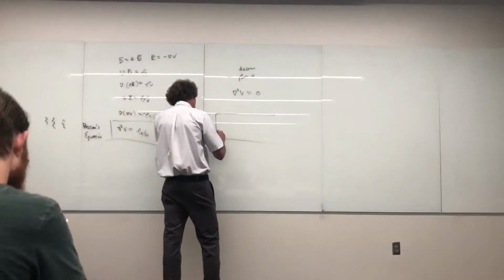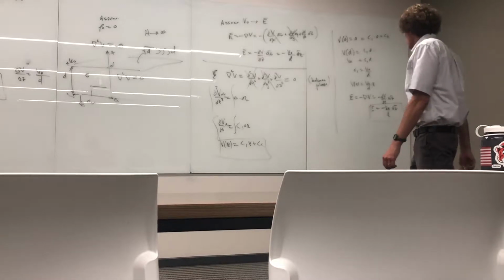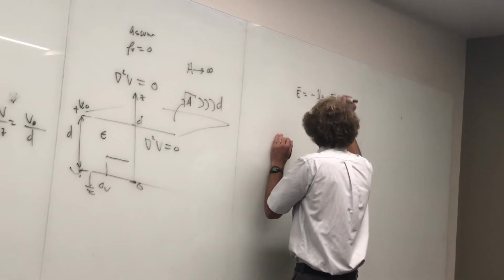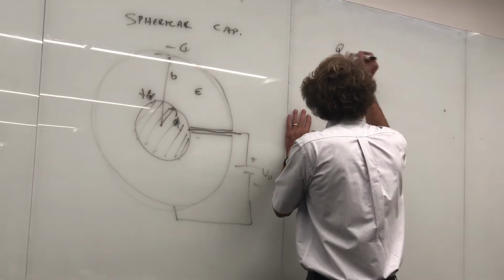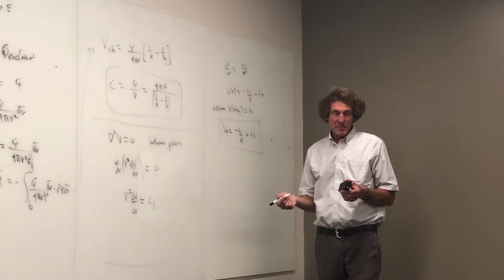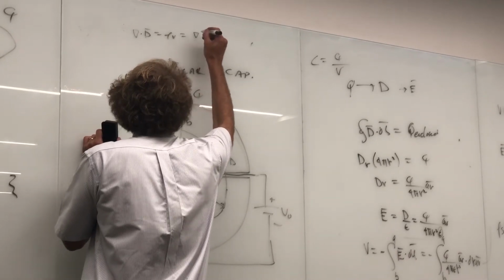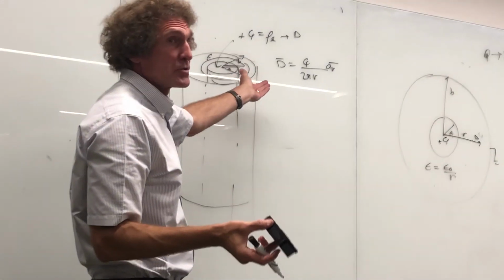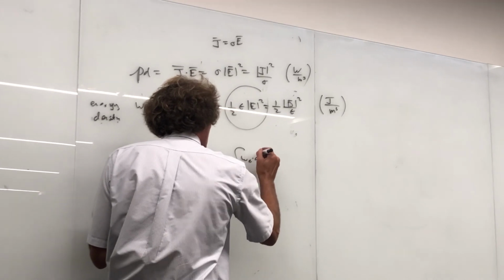EMAG 1 Lecture 13 (6/19/19)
Summer Lecture
-Poisson's Equation
-Energy Density
-Spherical Capacitor
-Epsilon as a function (Test Question)
-Special Guest: Whatever the hell that noise was